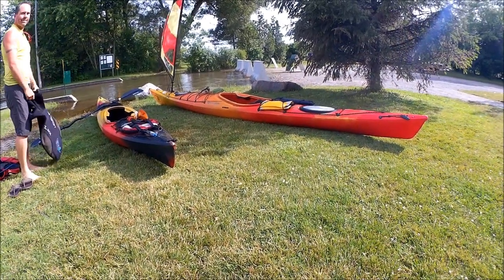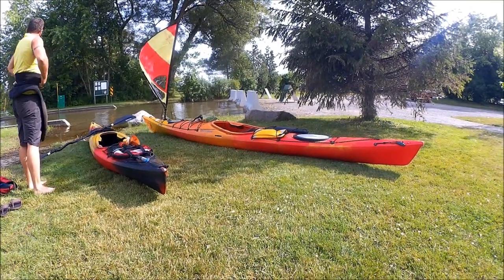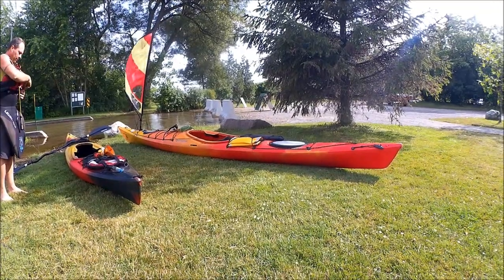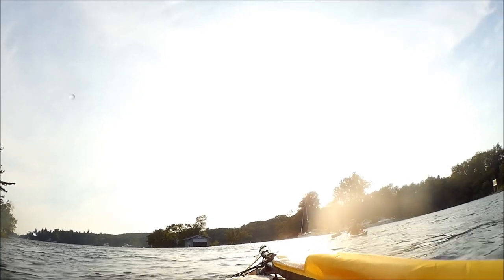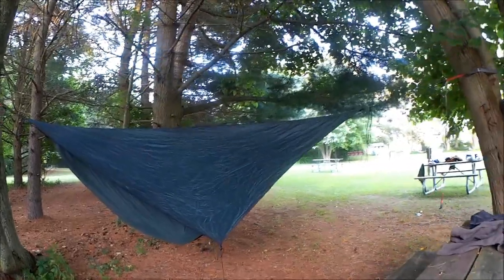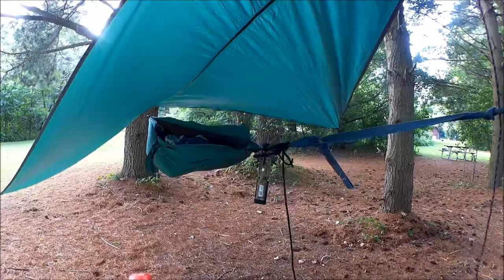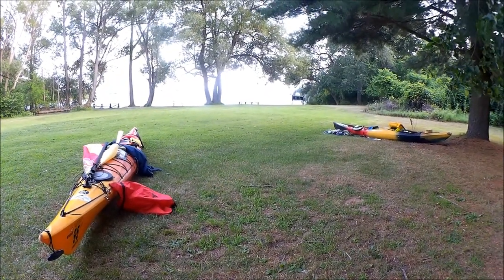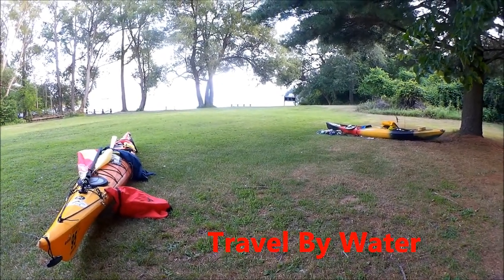Kayaking the St Lawrence River, Mallorytown Landing to Grenadier Island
Kayak Sailing.  Kayak trip through the St Lawrence River and thousand Islands.  Perception 17 with Falcon Sail and Dagger Stratos 145 with Windpaddle Sail